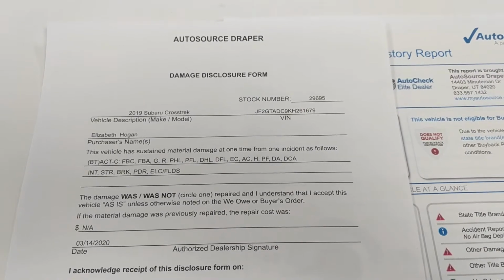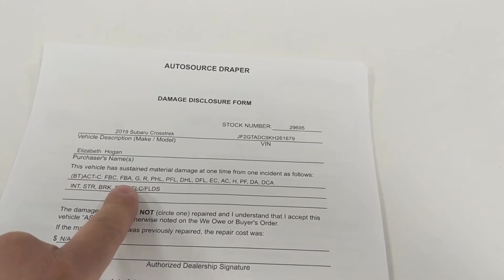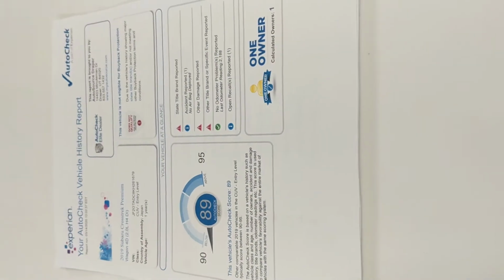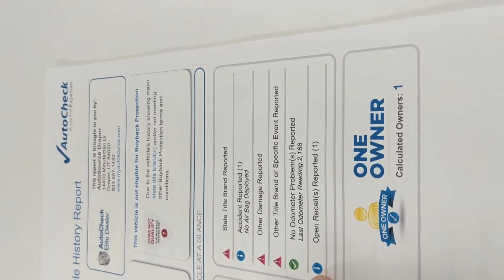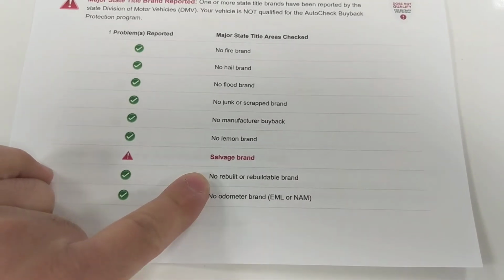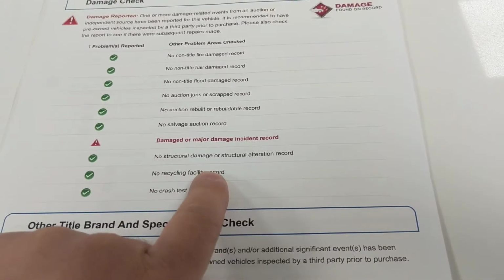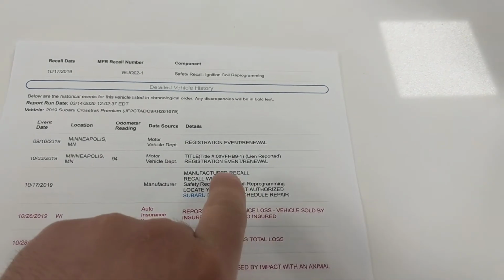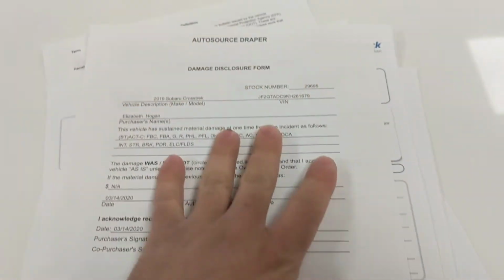2019 Subaru Crosstrek AutoCheck Video and Parts Replaced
2019 Subaru Crosstrek AutoCheck Video and Parts Replaced